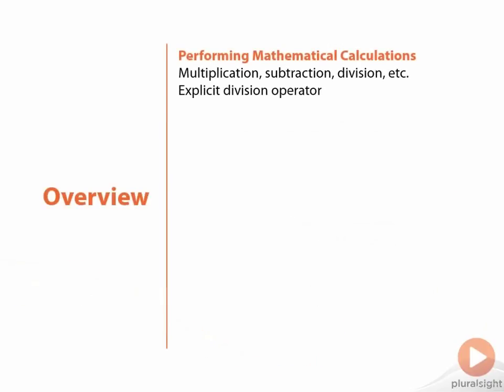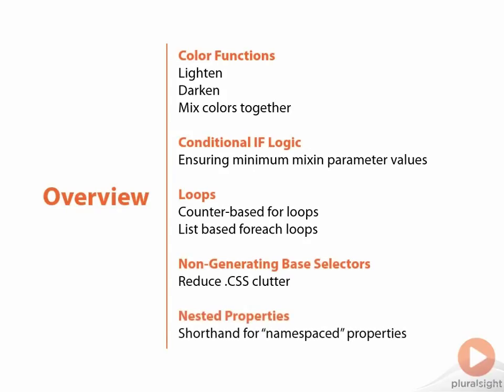03 01 Module Overview